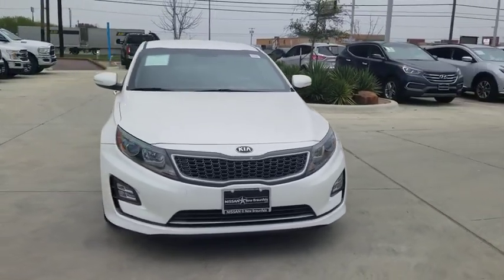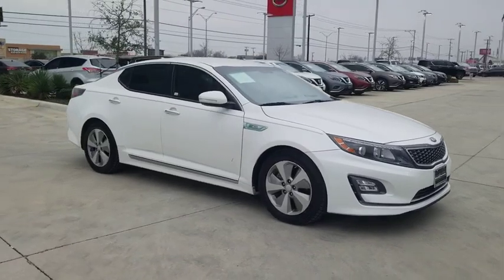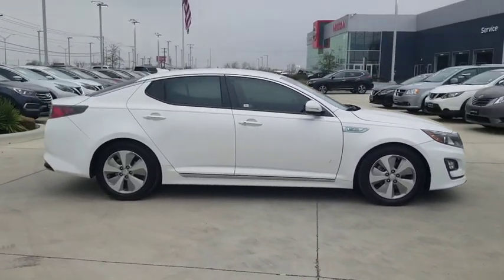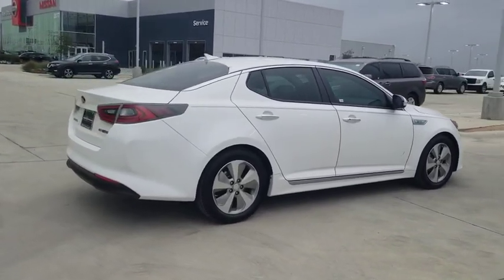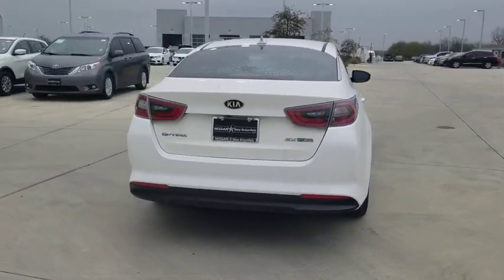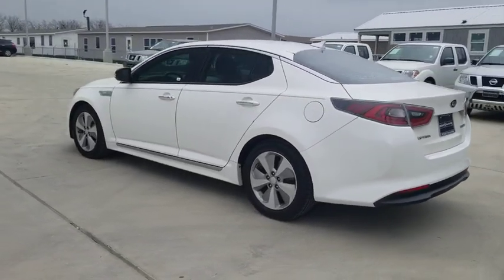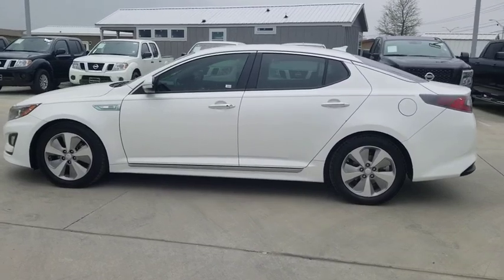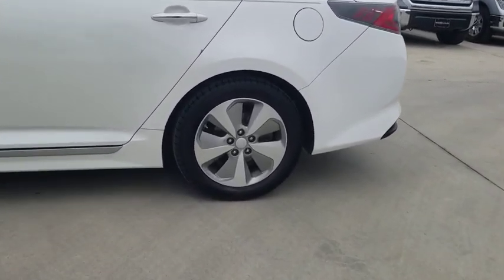2015 Kia Optima Hybrid New Braunfels, San Marcos, San Antonio, Seguin, Austin, TX 3190757A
Snow White Pearl Used 2015 Kia Optima Hybrid available in New Braunfels, Texas at Nissan of New Braunfels. Servicing the San Marcos, San Antonio, Seguin, Austin, TX area.
2015 Kia Optima Hybrid EX - Stock#: 3190757A - VIN#: KNAGN4AD2F5091404

CARFAX One-Owner. Optima Hybrid EX, 4D Sedan, 2.4L I4 MPI Hybrid Electric DOHC, 6-Speed Automatic with Sportmatic, FWD, Snow White Pearl, black Leather, 4-Wheel Disc Brakes, 6 Speakers, Air Conditioning, Alloy wheels, AM/FM radio: SiriusXM, Auto-dimming Rear-View mirror, Automatic temperature control, Brake assist, Bumpers: body-color, CD player, Delay-off headlights, Driver door bin, Driver vanity mirror, Dual front impact airbags, Dual front side impact airbags, Electronic Stability Control, Exterior Parking Camera Rear, Four wheel independent suspension, Front anti-roll bar, Front Bucket Seats, Front Center Armrest, Front dual zone A/C, Front fog lights, Front reading lights, Fully automatic headlights, Heated & Ventilated Front Seats, Heated door mirrors, Heated front seats, Heated rear seats, Heated steering wheel, High intensity discharge headlights: Xenon, Illuminated entry, Infinity AM/FM/CD/MP3 Audio System w/Navigation, Infinity Premium Sound System w/8 Speakers, Leather Seat Trim, Leather Shift Knob, Leather steering wheel, Low tire pressure warning, Memory seat, Navigation System, Occupant sensing airbag, Outside temperature display, Overhead airbag, Overhead console, Panic alarm, Passenger door bin, Passenger vanity mirror, Power door mirrors, Power driver seat, Power passenger seat, Power steering, Power windows, Rear anti-roll bar, Rear reading lights, Rear seat center armrest, Rear window defroster, Remote keyless entry, Security system, Speed control, Speed-sensing steering, Steering wheel mounted audio controls, Tilt steering wheel, Traction control, Trip computer, Turn signal indicator mirrors, Variably intermittent wipers, Ventilated front seats, Voice-Command Navigation w/SiriusXM Traffic. FWDbrbrRecent Arrival! 35/39 City/Highway MPGbrbrbrReviews:br  * Lots of features for the money; handsome cabin with easy-to-use controls and comfortable front seats; top crash scores; lengthy warranty. Source: Edmundsbr  * With world-class engineering, outstanding performance and advanced safety systems, the 2015 Kia Optima gives you good reason to be passionate about driving a midsize sedan. It combines bold exterior styling, performance and a spacious, luxurious cabin. With the Optima, exhilaration is standard. The key to its exciting performance are the two available engines: the 2.4L Gasoline Direct Injection with an EPA rated 24 city/35 hwy mpg or the turbocharged 2.0L GDI I4 engine that delivers 274 horsepower and fuel efficiency of 22 city/34 hwy mpg. The Optima also has a standard 6-speed Sportmatic transmission for an engaging driving experience. The Optima Hybrid features a 2.4L Atkinson cycle 4-cyl. engine giving an amazing 35 city/40 hwy mpg. Spacious and comfortable seating can accommodate five adults and includes a driver's seat with power lumbar and available leather seat trim. Rear seats have a 60/40 split-folding design for added versatility. Optima EX/EX Turbo and SX Premium Packages include front and rear heated seats and heated front seatbacks for cold-weather comfort. The Optima is designed to make every drive a pleasure. The available Premium Touring Package includes features like the innovative UVO infotainment system which lets you use your compatible cell phone to make hands-free calls, receive and respond to text messages, listen to streaming audio, enjoy your personal music, and play your favorite song, artist or genre of music all by giving a single voice command, premium Infinity sound system for exceptional audio entertainment, and a panoramic sunroof. The available Technology Package includes a voice command navigation system, giving you access to detailed highway conditions from SiriusXM Traffic. Source: The Manufacturer Summary